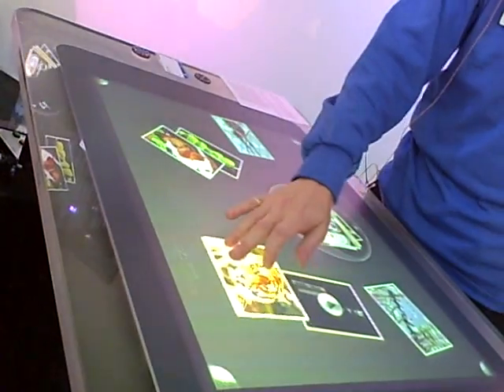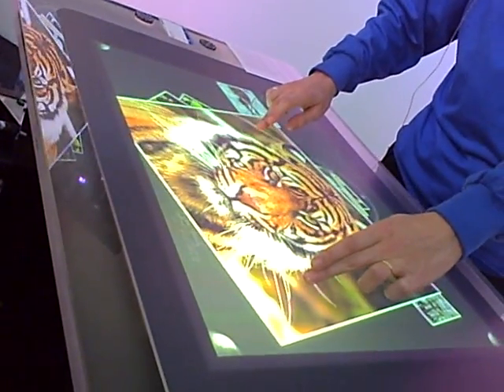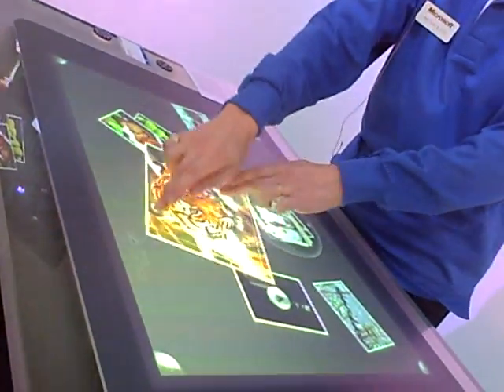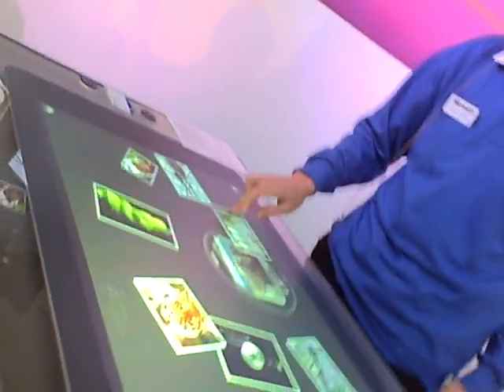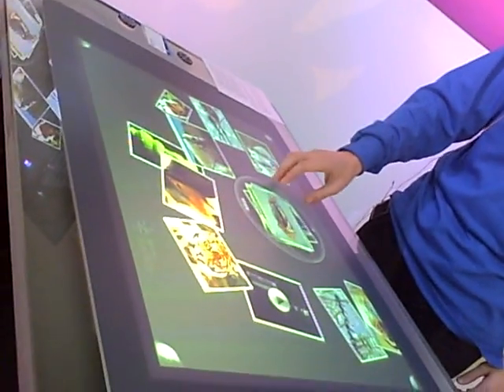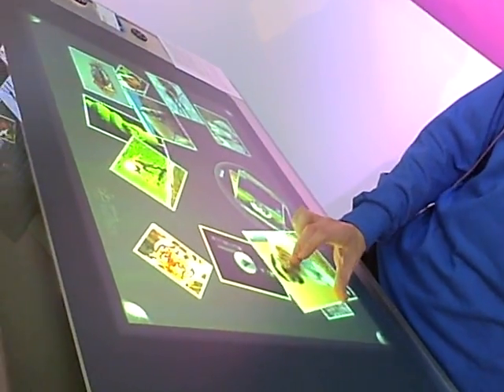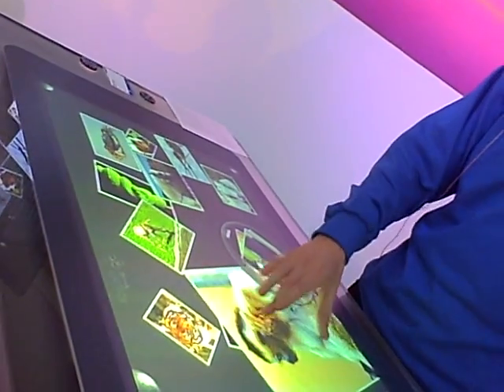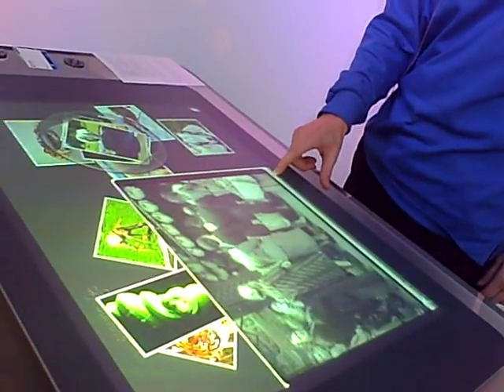Microsoft Surface - Orientation and Images- BETT 2009